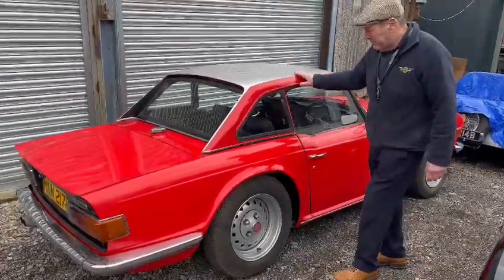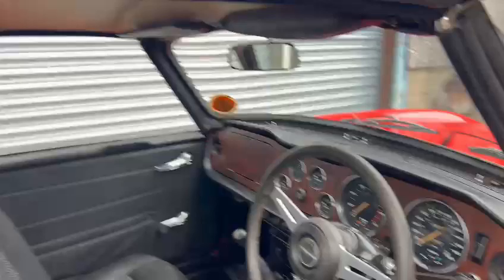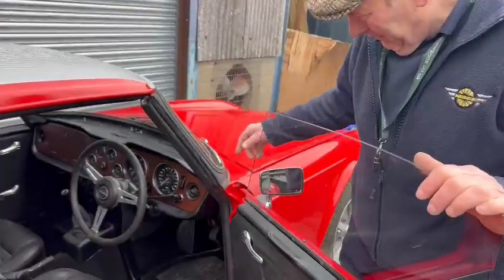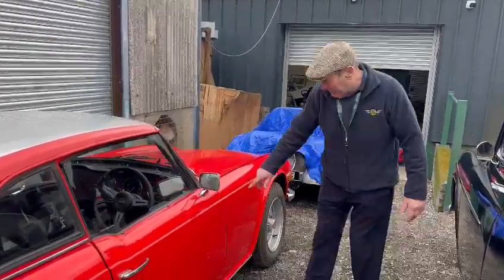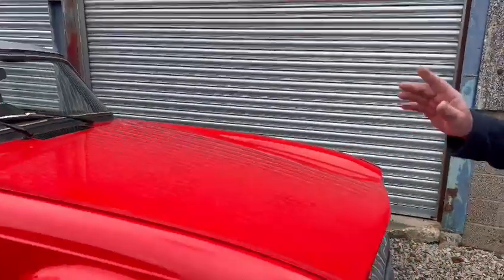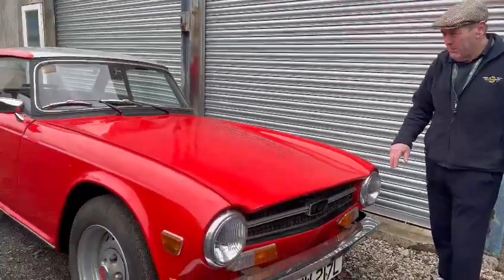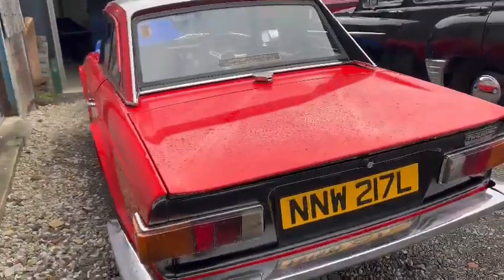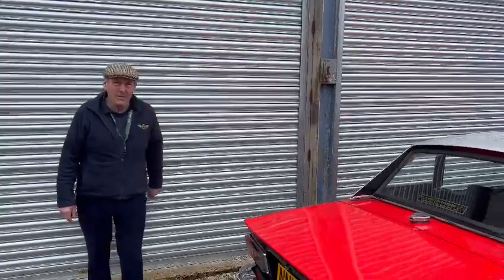1973 TRIUMPH TR6 | MATHEWSONS CLASSIC CARS | 17 &18 MARCH 2023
1973 TRIUMPH TR6 | MATHEWSONS CLASSIC CARS | 17 &18 MARCH 2023